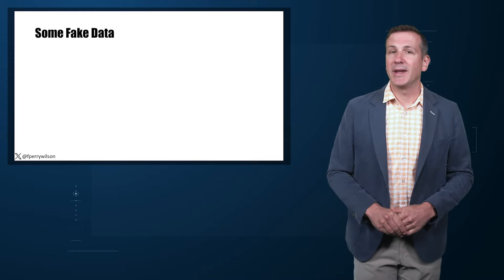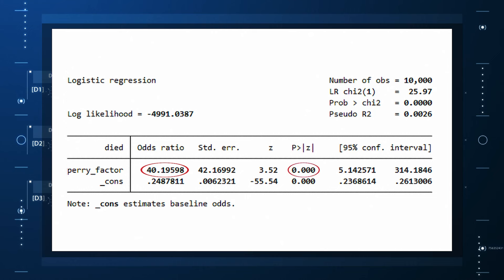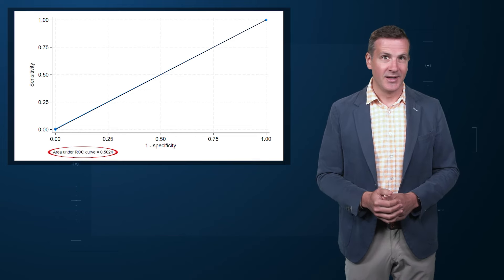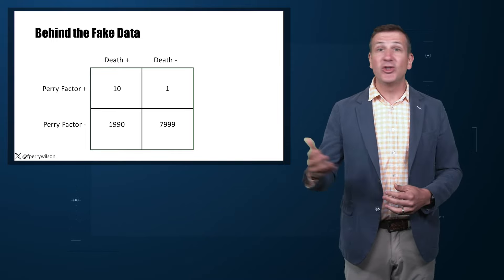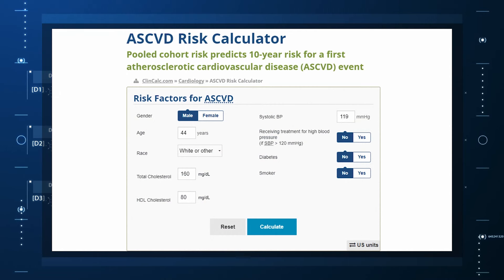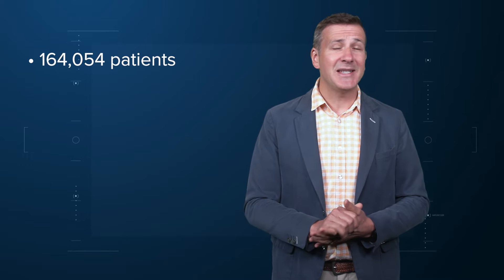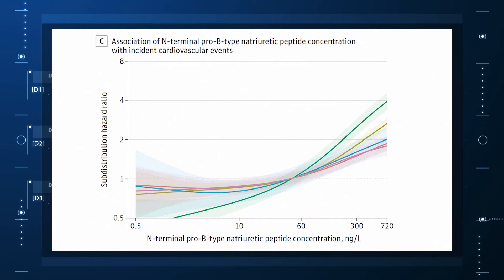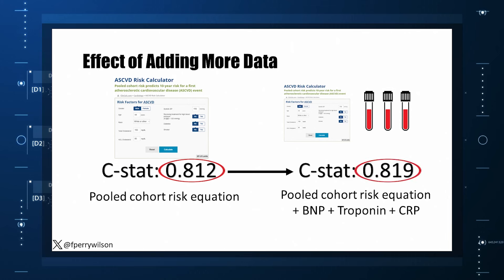Why Cardiac Biomarkers Don't Help Predict Heart Disease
Perry Wilson delves into the reasons that adding cardiac biomarkers to conventional risk factors didn't improve the ability to predict cardiovascular disease.

--TRANSCRIPT--
Welcome to Impact Factor, your weekly dose of commentary on a new medical study. I'm Dr F. Perry Wilson of the Yale School of Medicine.

It's the counterintuitive stuff in epidemiology that always really interests me. One intuition many of us have is that if a risk factor is significantly associated with an outcome, knowledge of that risk factor would help to predict that outcome. Makes sense. Feels right.

But it's not right. Not always.
Here's a fake example to illustrate my point. Let's say we have 10,000 individuals who we follow for 10 years and 2000 of them die. (It's been a rough decade.) At baseline, I measured a novel biomarker, the Perry Factor, in everyone. To keep it simple, the Perry Factor has only two values: 0 or 1.

I then do a standard associational analysis and find that individuals who are positive for the Perry Factor have a 40-fold higher odds of death than those who are negative for it. I am beginning to reconsider ascribing my good name to this biomarker. This is a highly statistically significant result — a P value .001.

Clearly, knowledge of the Perry Factor should help me predict who will die in the cohort. I evaluate predictive power using a metric called the area under the receiver operating characteristic curve (AUC, referred to as the C-statistic in time-to-event studies). It tells you, given two people — one who dies and one who doesn't — how frequently you "pick" the right person, given the knowledge of their Perry Factor.

A C-statistic of 0.5, or 50%, would mean the Perry Factor gives you no better results than a coin flip; it's chance. A C-statistic of 1 is perfect prediction. So, what will the C-statistic be, given the incredibly strong association of the Perry Factor with outcomes? 0.9? 0.95?

0.5024. Almost useless.

photo of Perry Wilson Impact Factor-Cardiac Biomarkers
Let's figure out why strength of association and usefulness for prediction are not always the same thing.

I constructed my fake Perry Factor dataset quite carefully to illustrate this point. Let me show you what happened. What you see here is a breakdown of the patients in my fake study. You can see that just 11 of them were Perry Factor positive, but 10 of those 11 ended up dying.

That's quite unlikely by chance alone. It really does appear that if you have Perry Factor, your risk for death is much higher. But the reason that Perry Factor is a bad predictor is because it is so rare in the population. Sure, you can use it to correctly predict the outcome of 10 of the 11 people who have it, but the vast majority of people don't have Perry Factor. It's useless to distinguish who will die vs who will live in that population.

Why have I spent so much time trying to reverse our intuition that strength of association and strength of predictive power must be related? Because it helps to explain this paper, "Prognostic Value of Cardiovascular Biomarkers in the Population," appearing this week in JAMA, which is a very nice piece of work trying to help us better predict cardiovascular disease.

I don't need to tell you that cardiovascular disease is the number-one killer in this country and most of the world. I don't need to tell you that we have really good preventive therapies and lifestyle interventions that can reduce the risk. But it would be nice to know in whom, specifically, we should use those interventions.

Cardiovascular risk scores, to date, are pretty simple. The most common one in use in the United States, the pooled cohort risk equation, has nine variables, two of which require a cholesterol panel and one a blood pressure test. It's easy and it's pretty accurate.

Using the score from the pooled cohort risk calculator, you get a C-statistic as high as 0.82 when applied to Black women, a low of 0.71 when applied to Black men. Non-Black individuals are in the middle. Not bad. But, clearly, not perfect.

And aren't we in the era of big data, the era of personalized medicine? We have dozens, maybe hundreds, of quantifiable biomarkers that are associated with subsequent heart disease. Surely, by adding these biomarkers into the risk equation, we can improve prediction. Right?